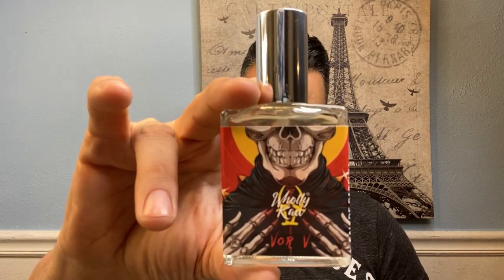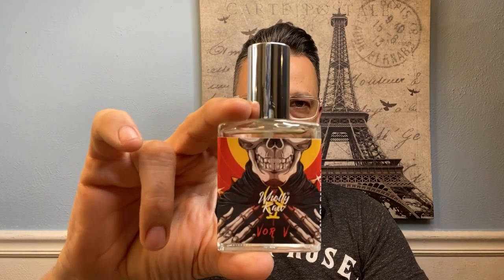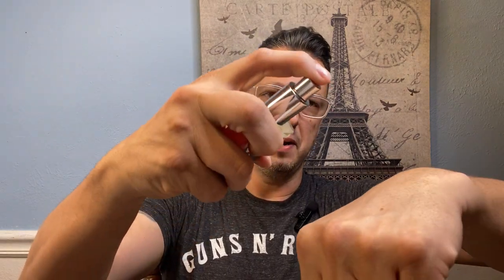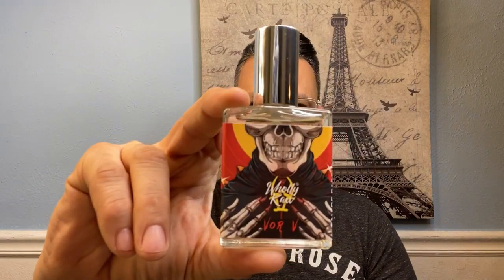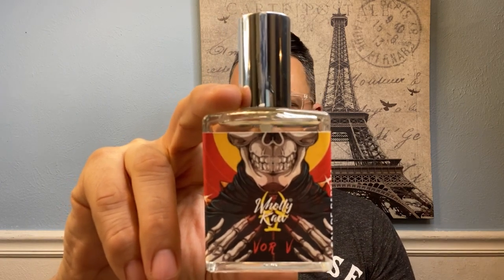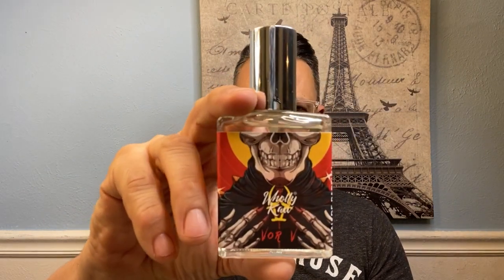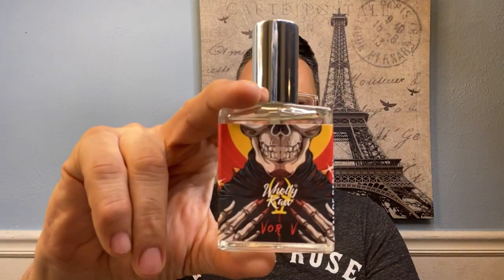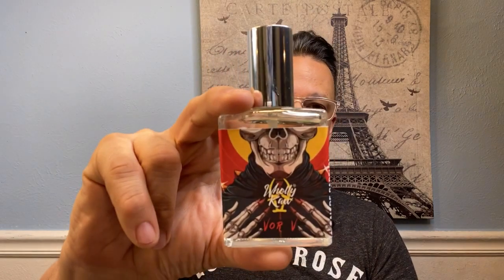Wholly Kaw Vor V Fragrance Review - Amazingly Good Leather Fragrance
Scott Aromatico

Wholly Kaw website

Luxury Fragrances, Perfume, Jeremy Fragrance, Perfumes, Woman's Perfume, Aaron Marino, Alpha M, Alpha, Real Men Real Style, RMRS, Women's Fragrances, Most Complimented, Most Complimented Fragrances,
Redolessence, Demi Rawling, Chaos Fragrance, Max Forti, Smell great for less, Tag Video, Alternatives For Aventus, Compliments, Compliment Beast, SOTD, Scent Of The Day,